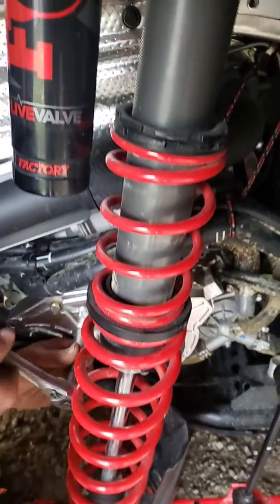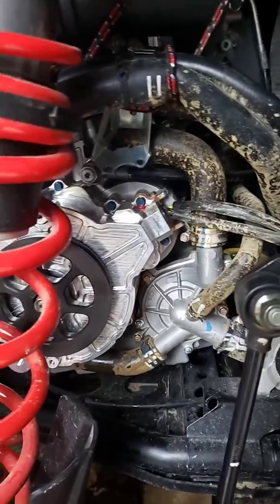Phantom Ghost Project UTV 2020 Polaris RZR PRO XP Ultimate Part 2 BDR Manufacturing Alternator Kit